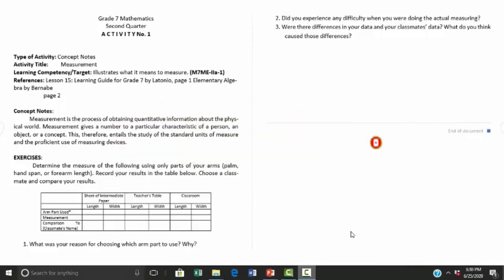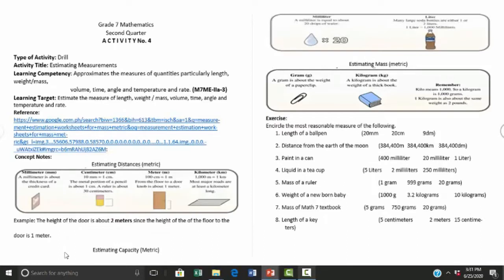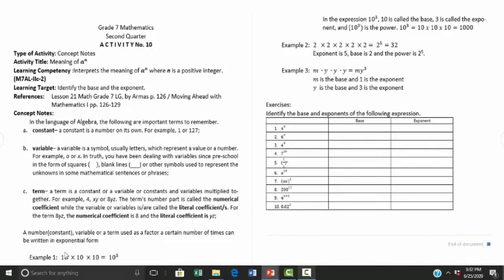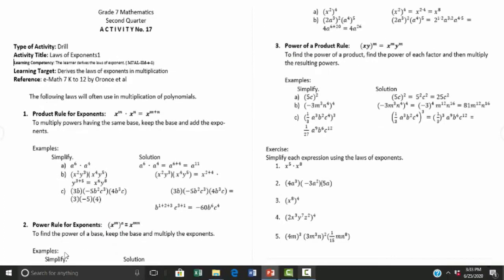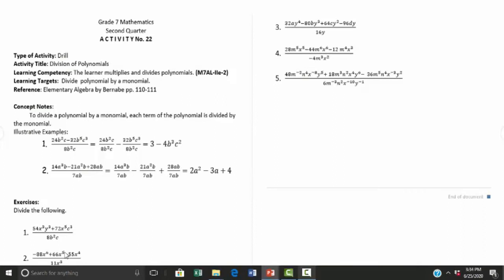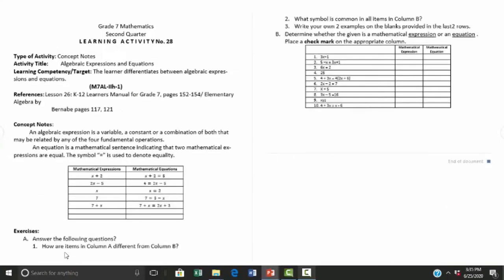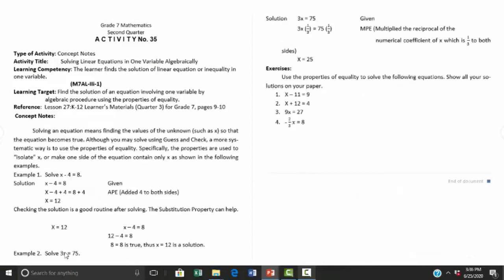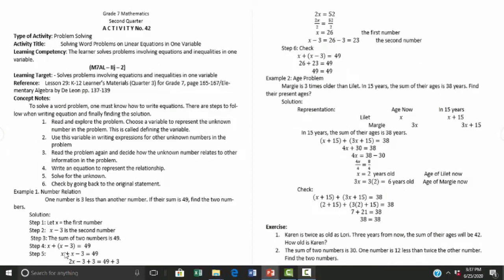42 MELC-BASED ACTIVITY SHEETS FOR GRADE 7 MATHEMATICS SECOND QUARTER | MODULAR ACTIVITY SHEETS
These are the different activity sheets used for home studying. MELC based with short discussion followed by exercises. It has 42 different activity sheets that covers the whole second quarter period of Math 7.
I hope this is a great help to teachers and students.

I do not own this file.
Credits to all math teachers who contributed to this compilation.